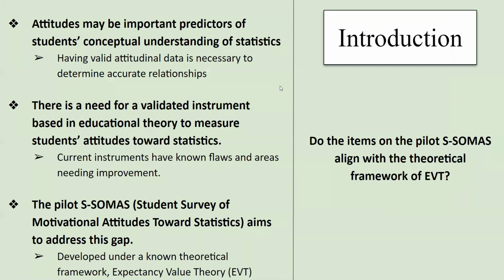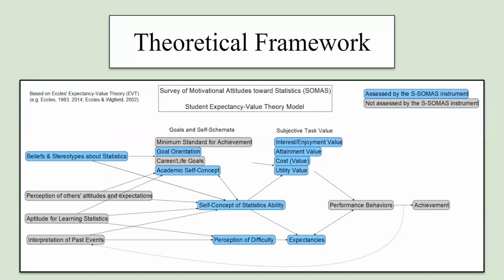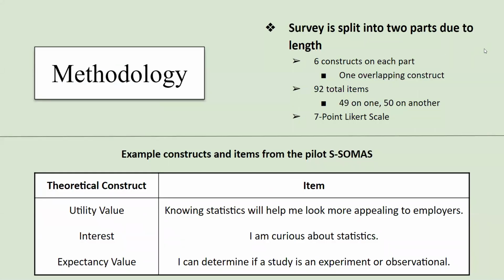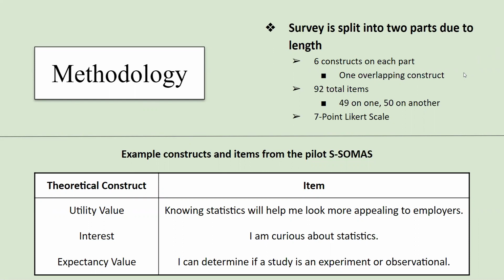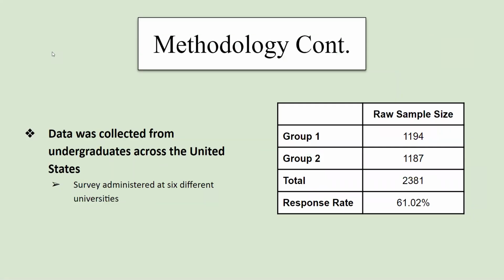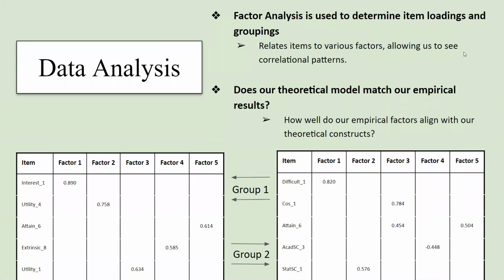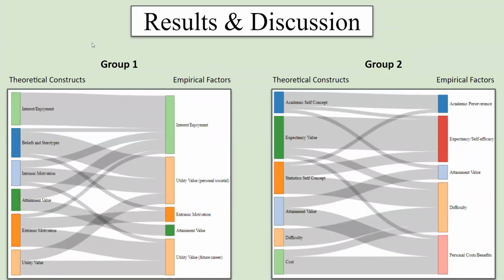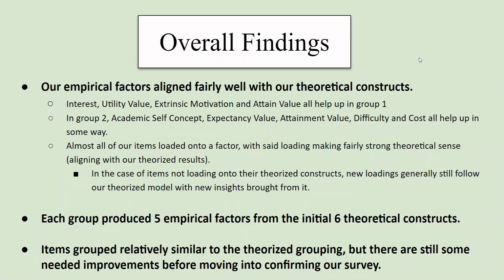Exploratory Factor Analysis of the Student Survey of Motivational Attitudes Toward Statistics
Presented by:
Matthew Dunham (California State University, Monterey Bay)

Abstract:
The workforce is collecting and analyzing more data every day, causing a great need to ensure a future workforce has proper data analysis skills. With research showing students’ attitudes toward statistics are generally negative while simultaneously being important predictors of student success in statistics, there is a danger of future generations not having necessary data analysis skills. Measuring students’ attitudes toward statistics is crucial, but current instruments are lacking. This is an analysis of the pilot S-SOMAS survey developed to measure students’ attitudes toward statistics. The survey was administered in two halves and Factor Analysis was conducted to determine adequate factor extractions and item loadings. In total, ten factors were extracted from Factor Analysis. Original constructs created in the pilot survey did not entirely hold up, but new defined factors are now seen. This work will help lead to a validated instrument able to be used in statistics classrooms.